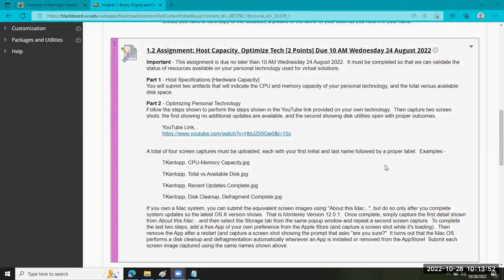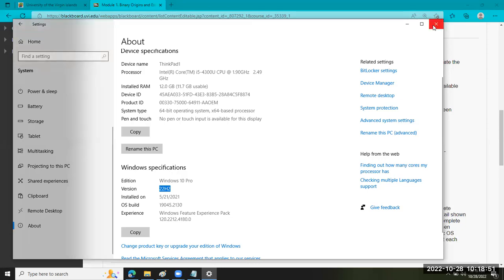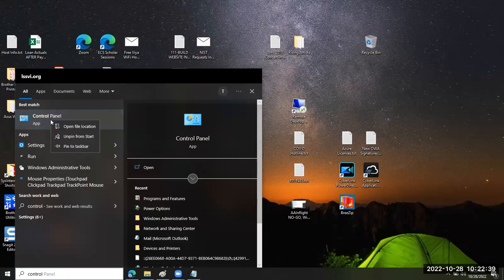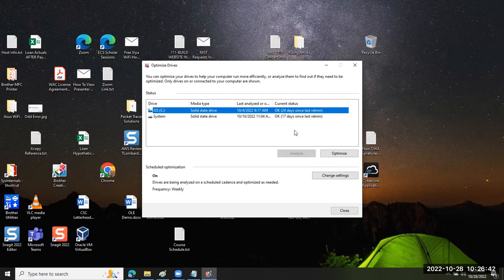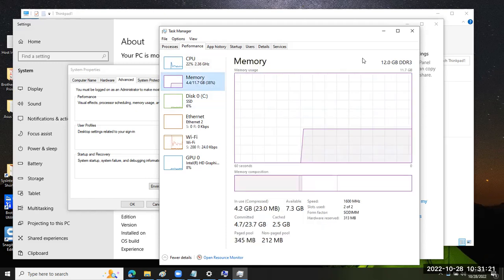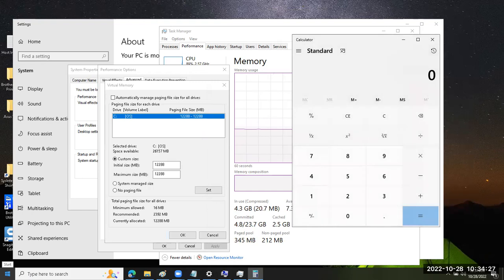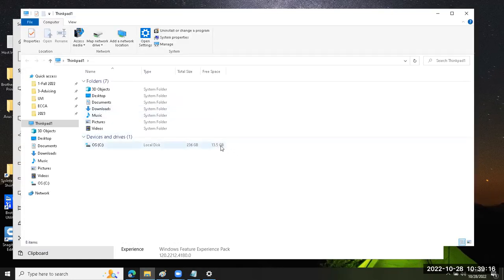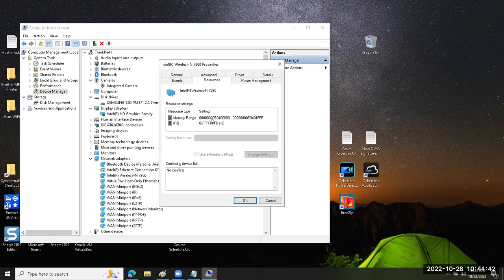Virtual Components in Memory 28 October 2022